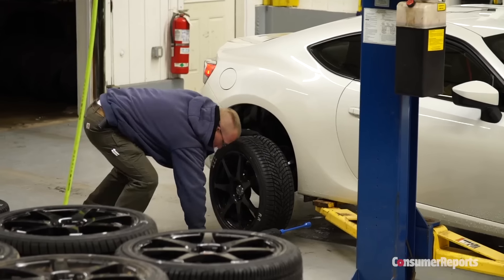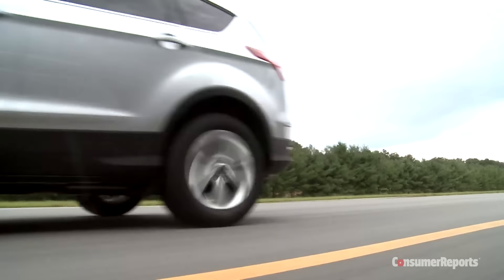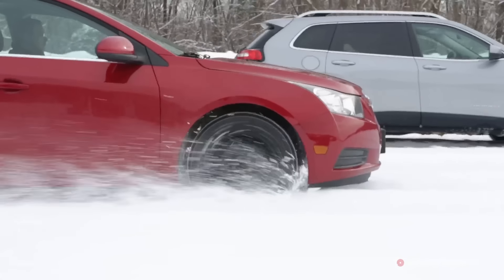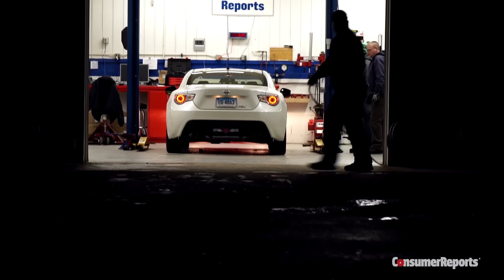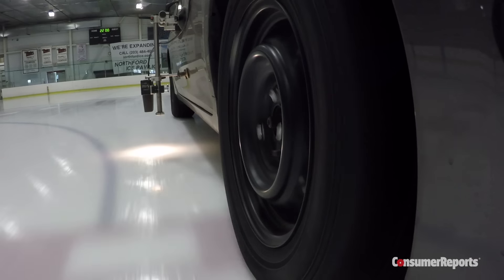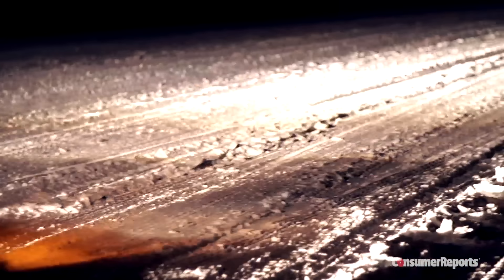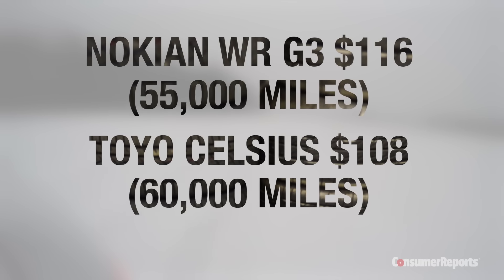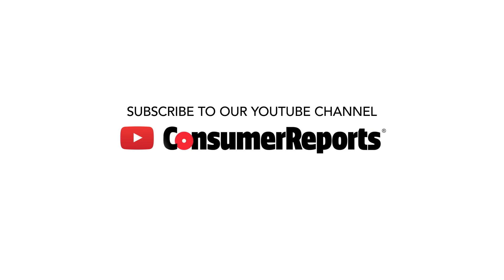New All-Weather Tires Outperform Some Snow Tires | Consumer Reports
Tired of swapping tires with the seasons? The goal of all-weather or variable-condition tires is to provide winter weather performance with a tire you can leave on your car year-round. Consumer Reports tested how two models fare in winter weather.